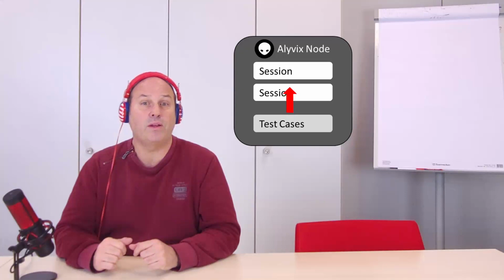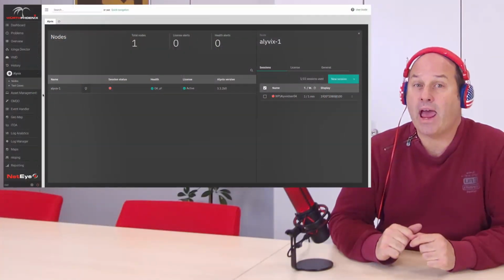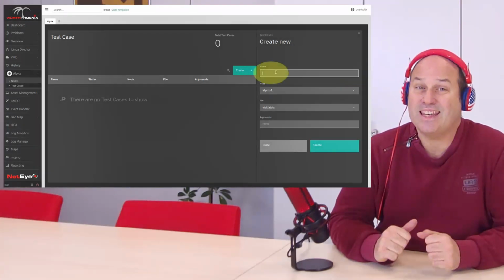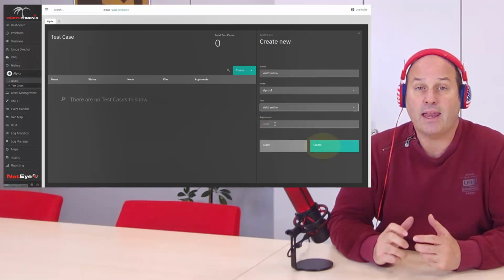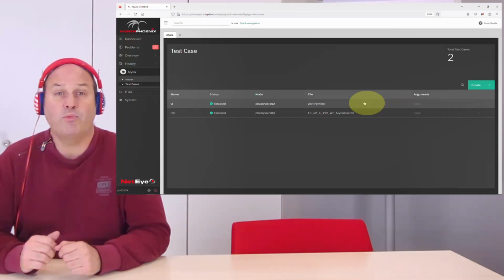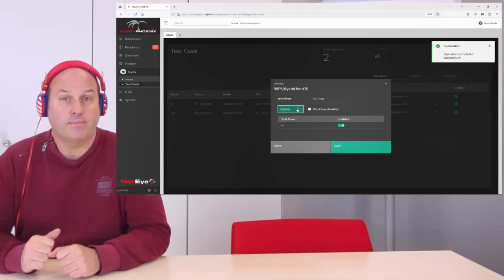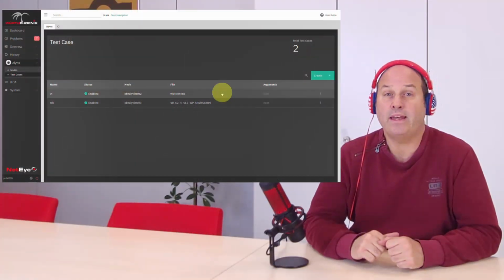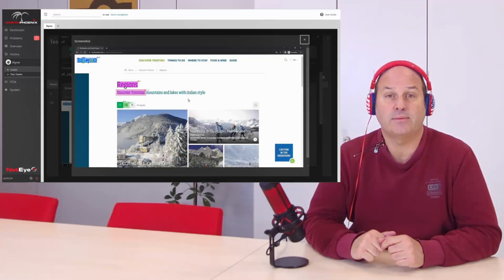Enable Alyvix test cases in NetEye | Alyvix Service | 3m05s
This video shows you how to put a working Alyvix test case in the configured test case directory, add it to a session on an Alyvix Node, enable it to run at regular intervals, and then check one of the reports generated after each run.

Build end-user bots visually interacting with any Windows application like ERPs or your favorite browser. Run and measure business-critical workflows like a human would, but continuously.